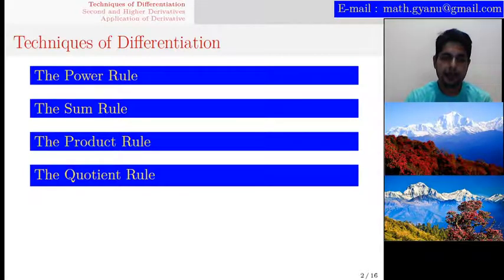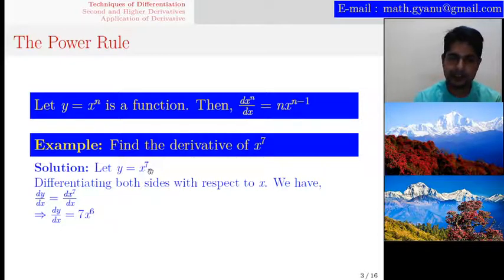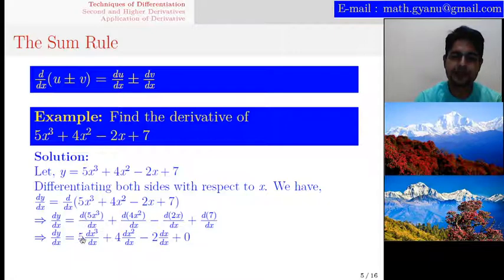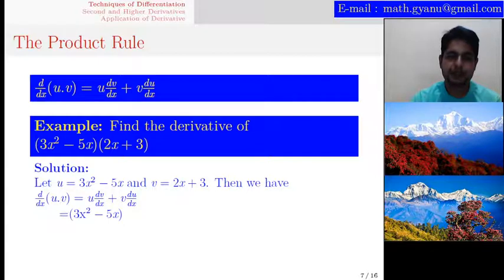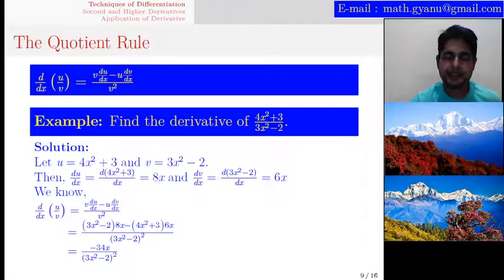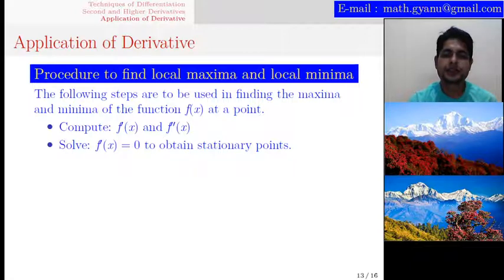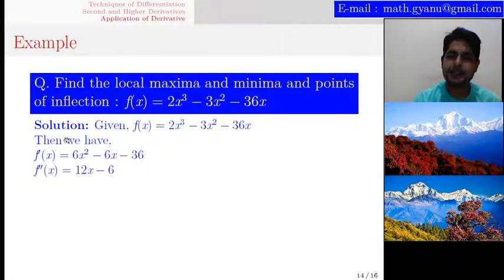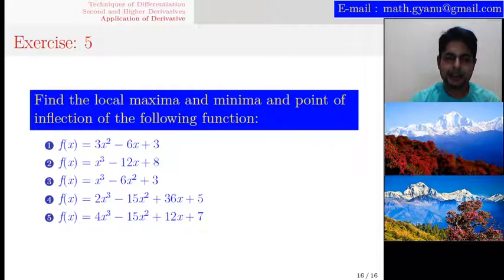Differentiation Techniques and Application of Derivative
Power Rule; Sum Rule; Product Rule; Quotient Rule; Second and Higher Derivatives; Local Maxima and Local Minima